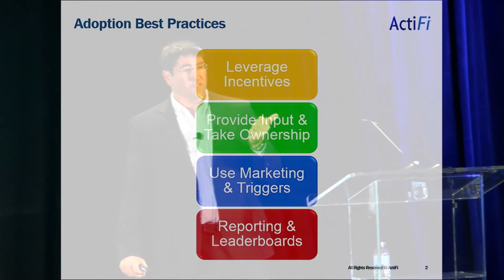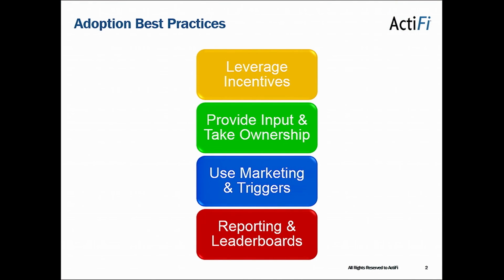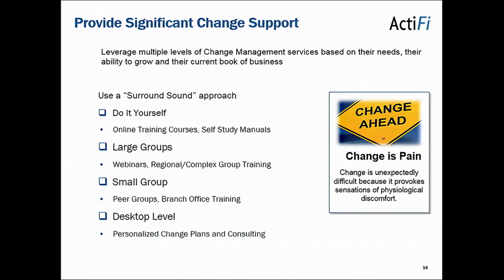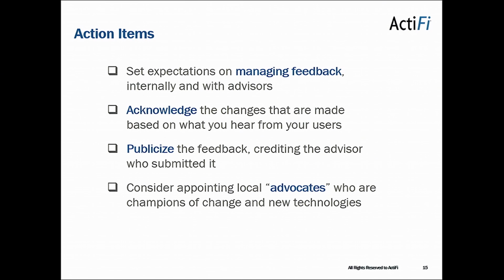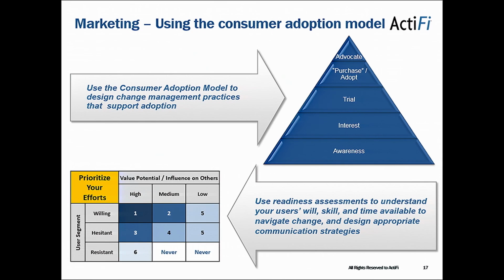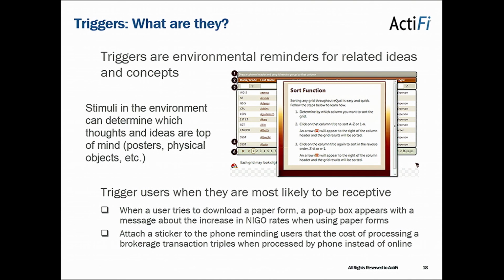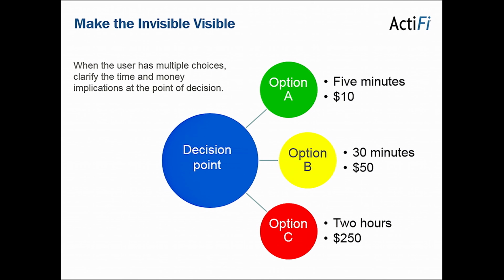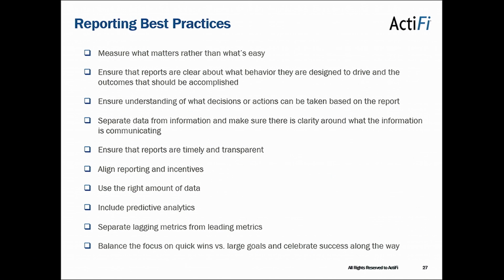Viral Marketing-Rep to Rep with Spenser Segal